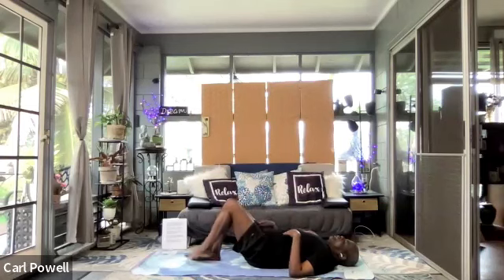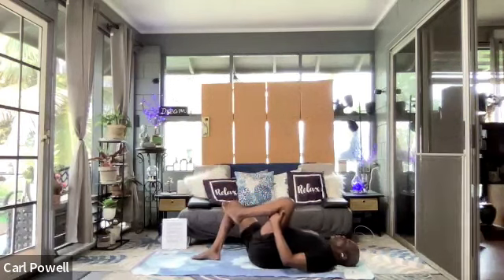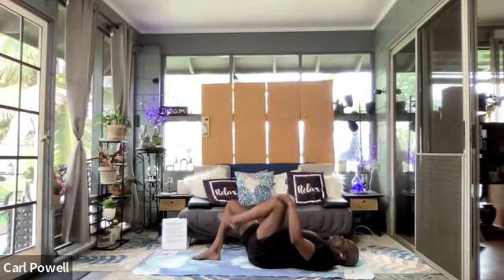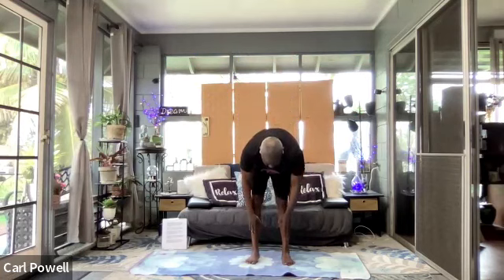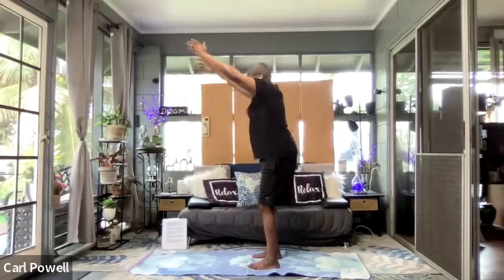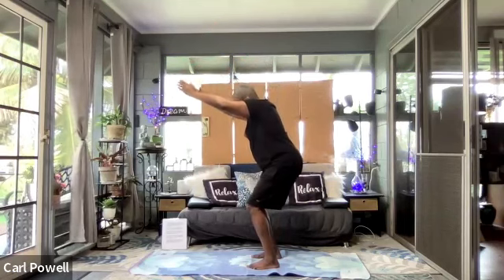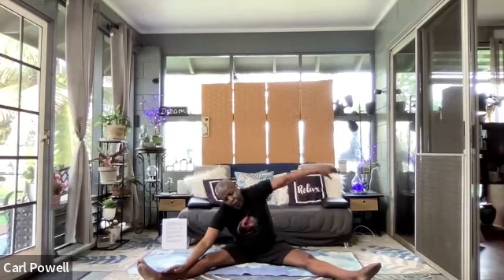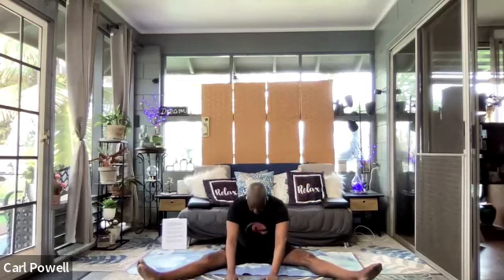GWC S2 E62 Qi Yoga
Qi Yoga

"Qi Yoga" is a one-hour class that aims to help individuals achieve a serene and transformative state. This innovative class blends gentle yoga poses, flowing qigong movements, mindfulness meditation, and healing EFT tapping. It offers a comprehensive wellness experience for everyone, no matter their experience level.

During each Qi Yoga session, you'll take a journey of self-discovery and relaxation. The class starts with a series of gentle yoga poses that increase flexibility, balance, and strength, preparing your body for the energy work to come. As you move into the qigong portion, you'll engage in rhythmic, fluid movements that promote the free flow of Qi, or life energy, throughout your body, enhancing vitality and calming your nervous system.

The session concludes with a guided meditation, allowing you to connect with your inner self, reduce mental chatter, and cultivate a state of deep peace. It's followed by EFT tapping, a powerful technique that combines acupressure and psychology. By tapping specific meridian points while focusing on various emotions or stressors, you can experience emotional release and a profound sense of calm.

Join us for Qi Yoga and embrace the tranquility and wellness that this practice has to offer. You'll leave the class feeling grounded, centered, and completely stress-free.